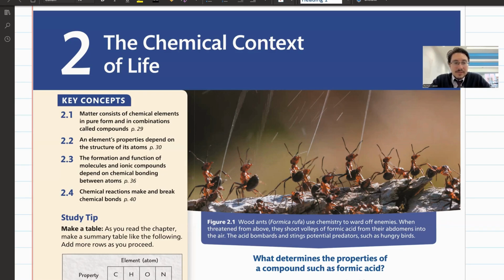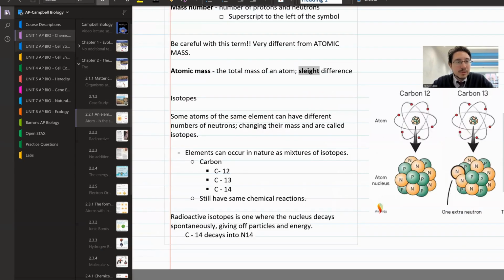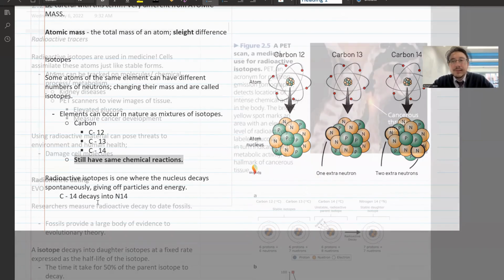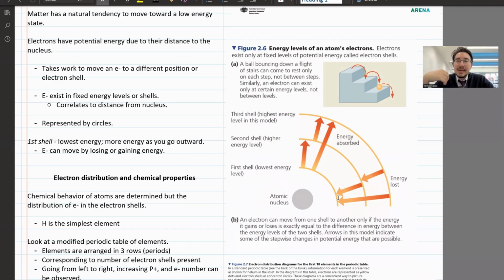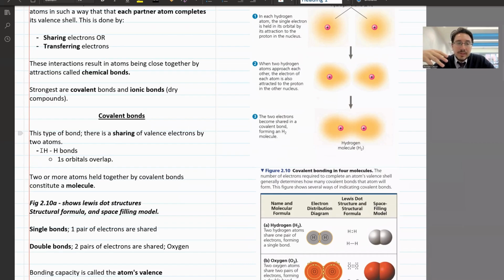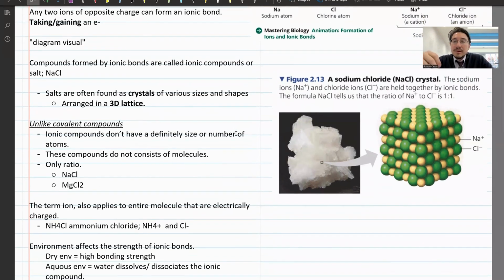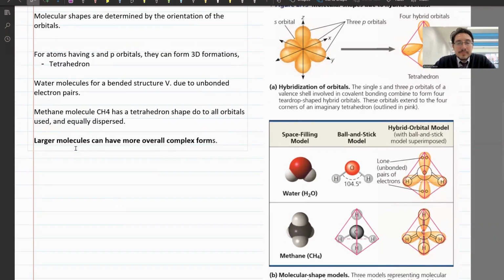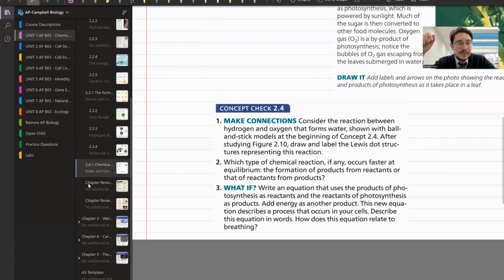Campbell Biology 12th Ed Chapter 2 Full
This videos discusses Campbell Biology 12th ed Chapter 2 and covers its entirety. It can be used for undergraduate INTRO BIO courses, or AP biology courses.

 Topics covered in this chapters are:
Atoms, elements,
Electron configuration,
chemical bonds, chemical reactions,
polarity,
isotopes and ions,
radiometric dating,
hydrogen bonding,
Van der Waals interactions